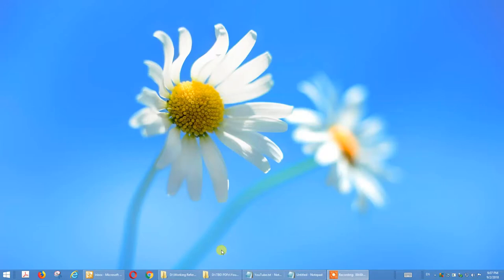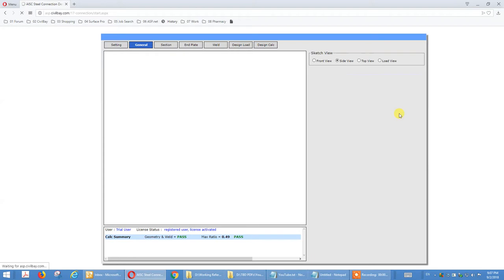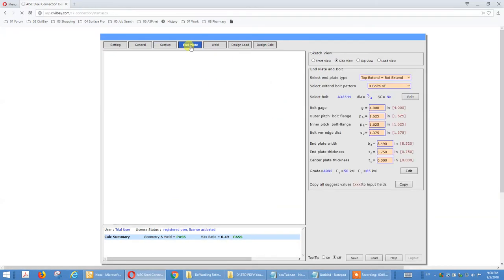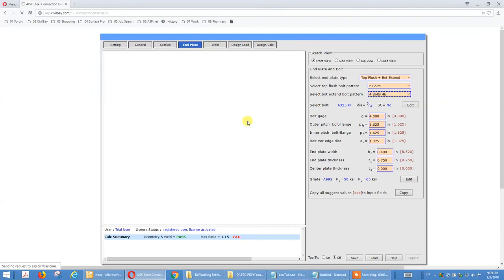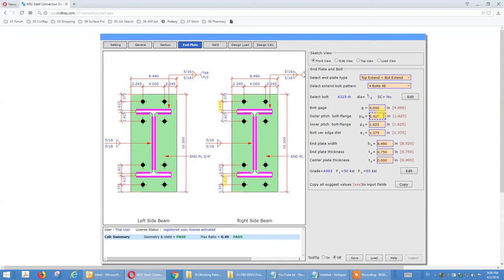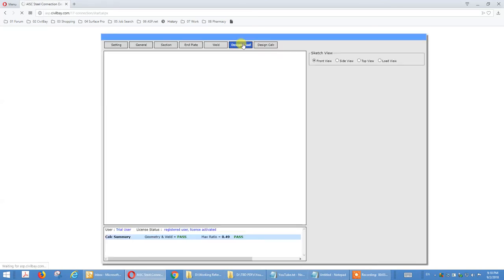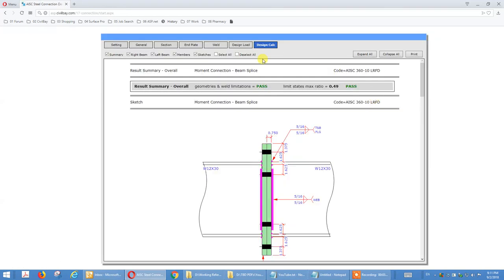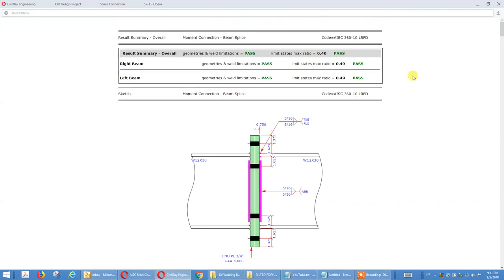32 AISC Steel Connection Design - Splice Connection - End Plate Splice Connection